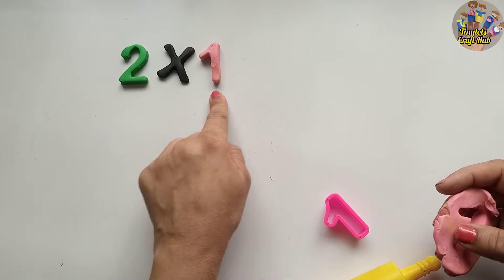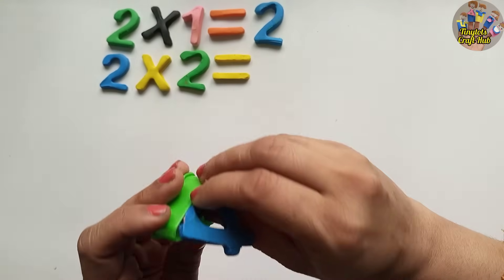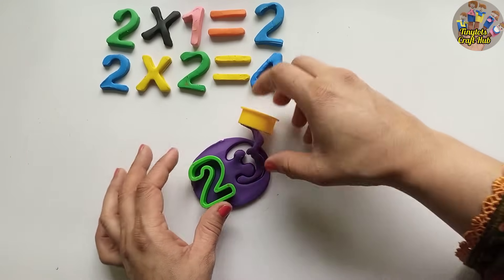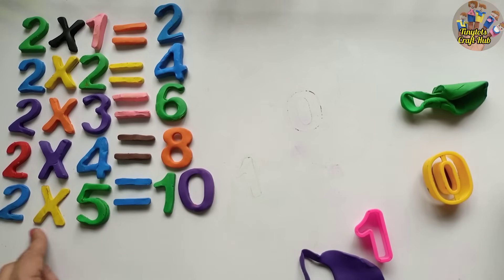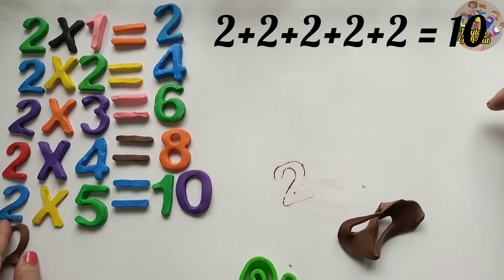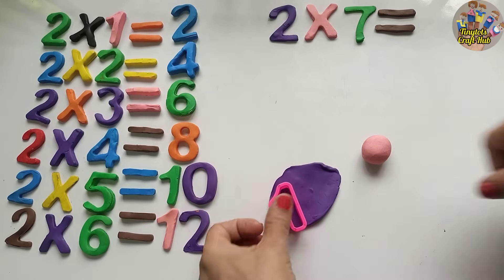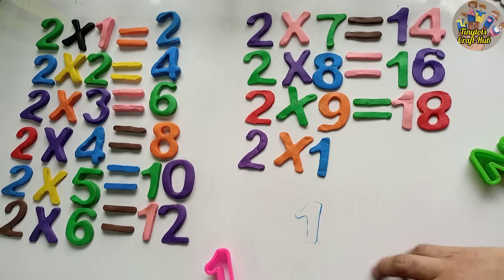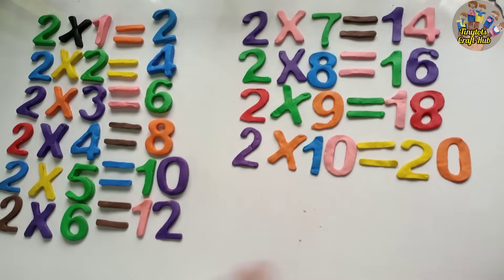Learn Multiplication Table of 2 with play Doh | Maths Table, Learn Table of 2 with play Doh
Learn Multiplication Table of 2 | Maths Table, | 2 ka pahada
learn tables

2X1=2
Play-Doh
play doh videos
Play doh numbers
play doh 123